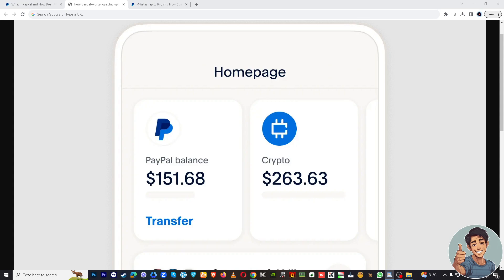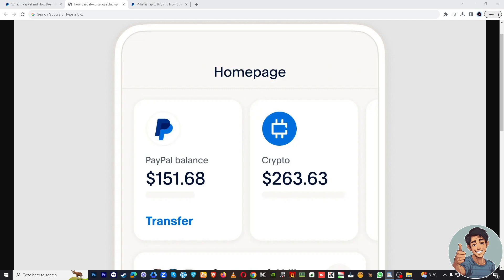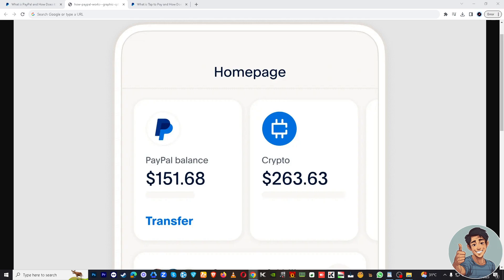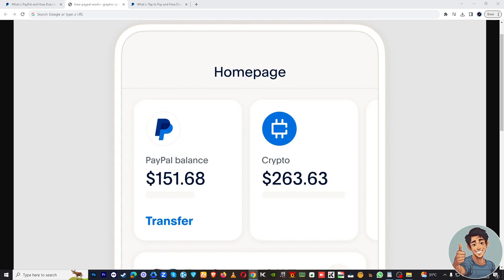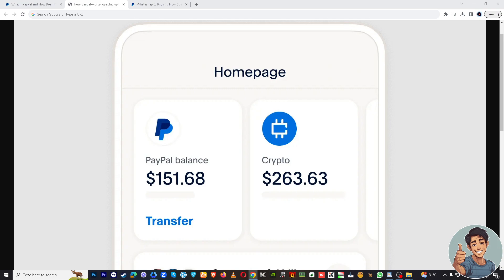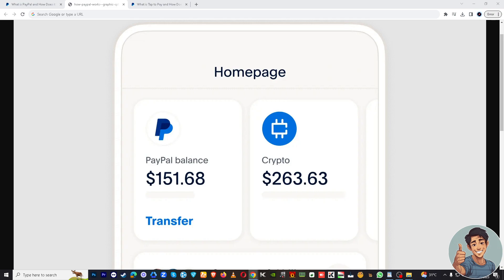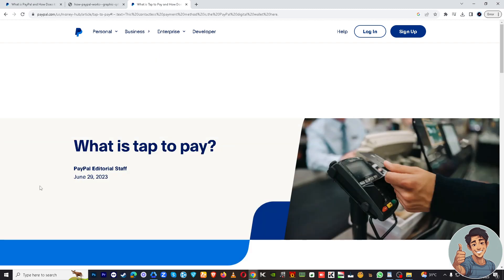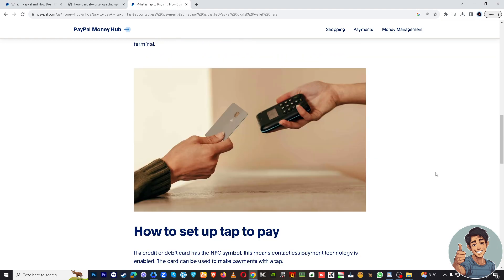How to Pay Contactless With PayPal (Quick & Easy)